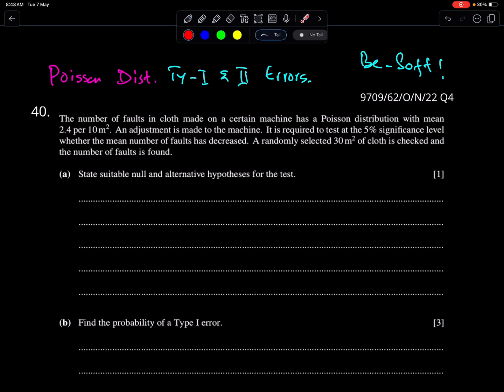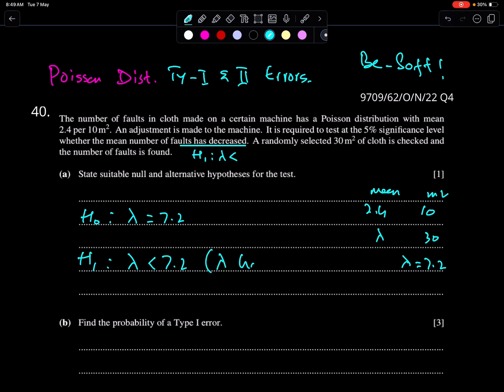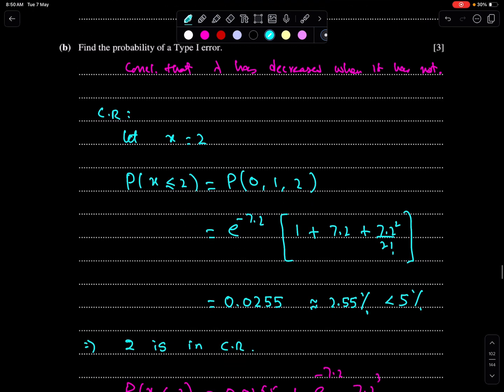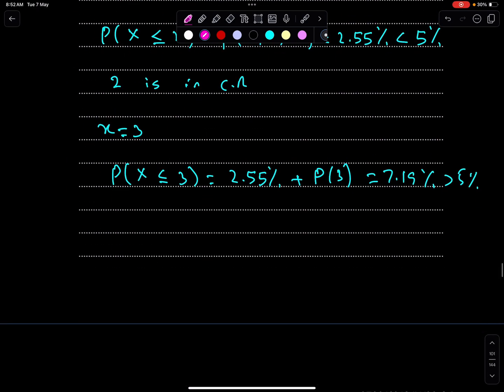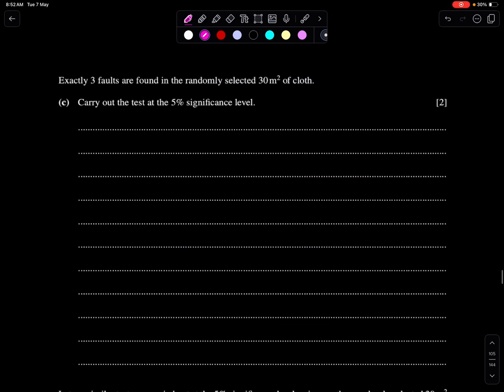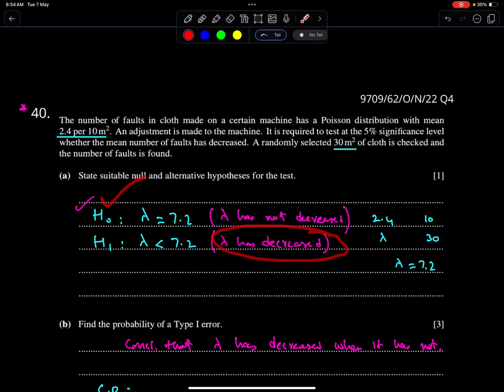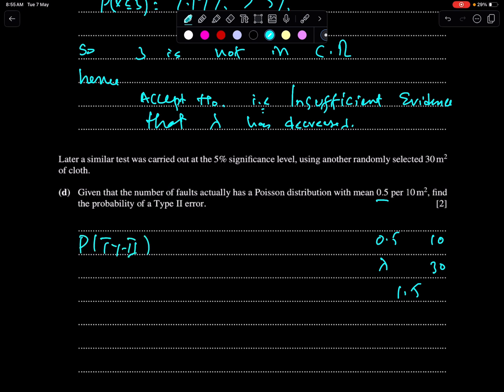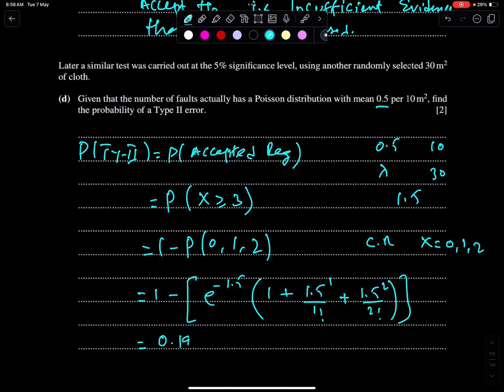A2 Maths S2: EXAMPLES OF TYPE I & II ERRORS FOR POISSON DIST. TESTING Lecture # 17.